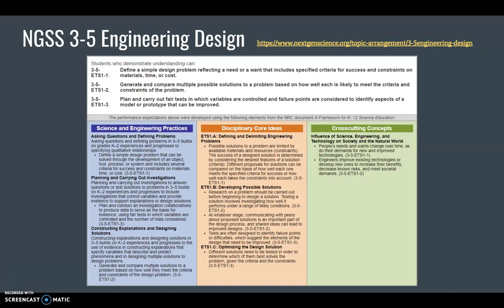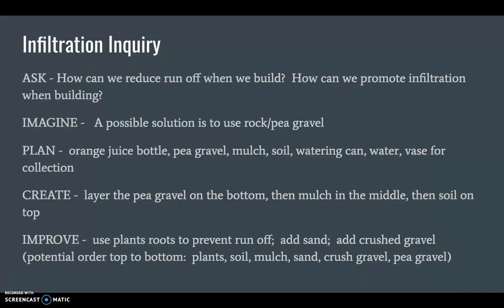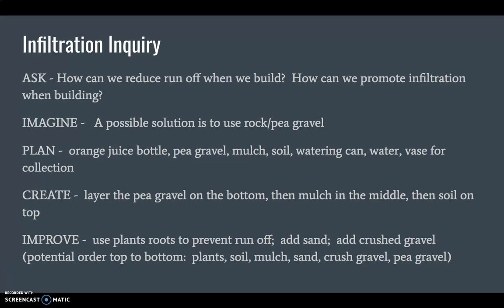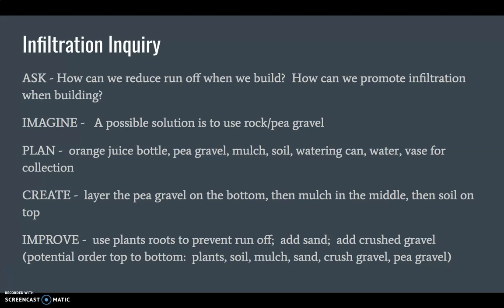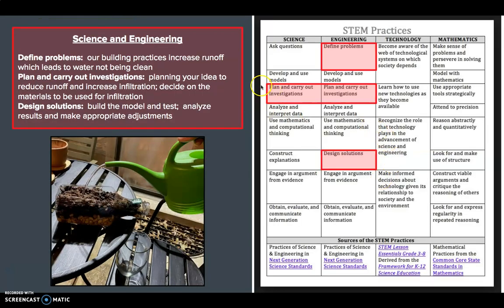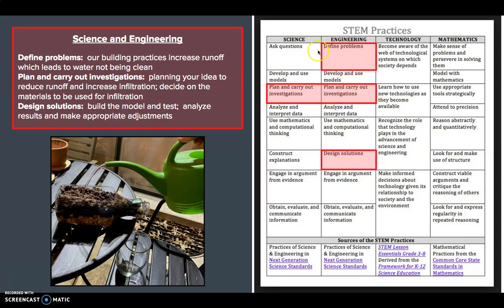Module 2: Infiltration